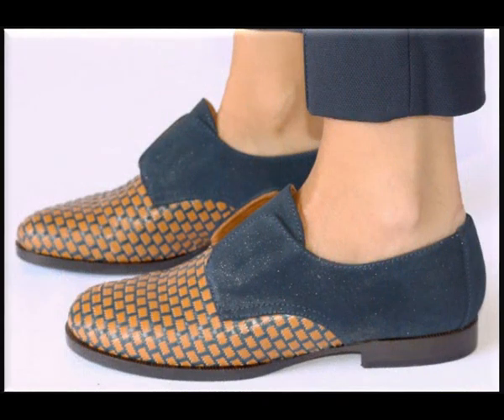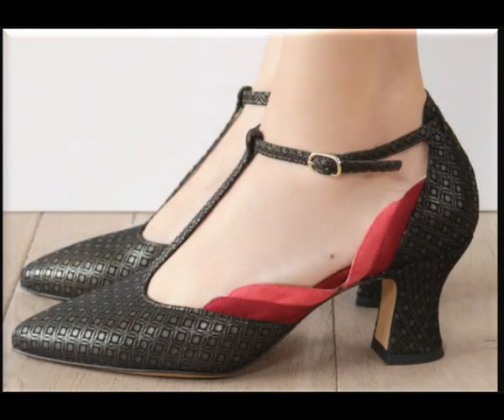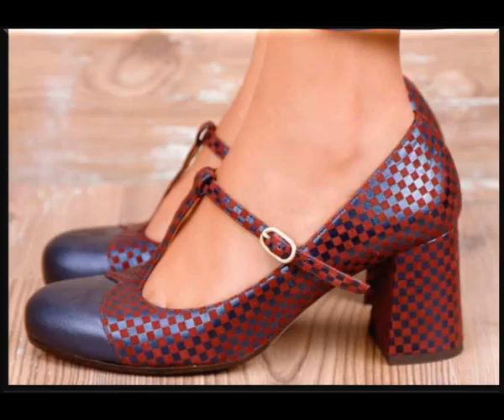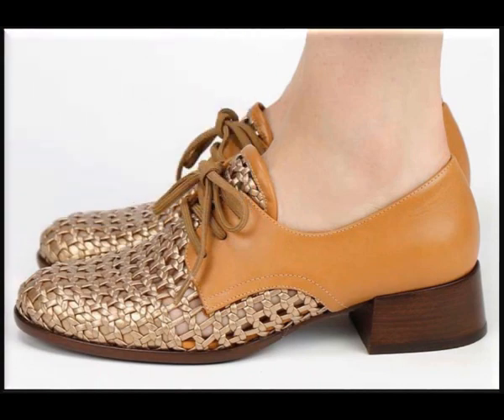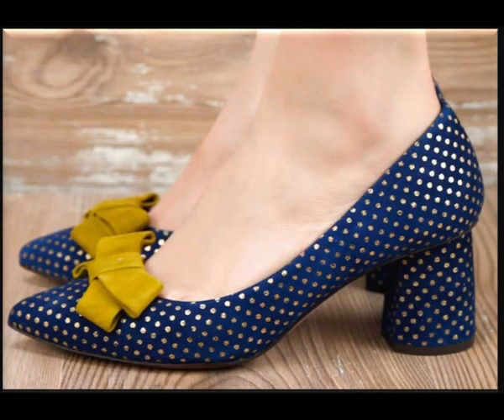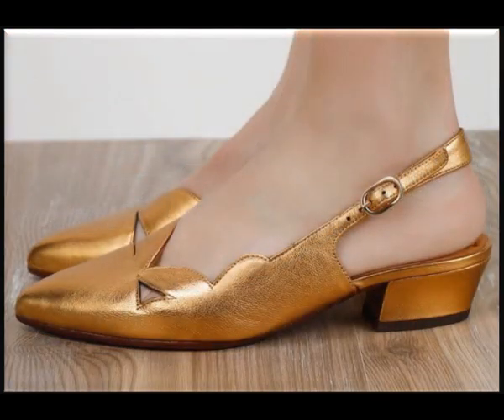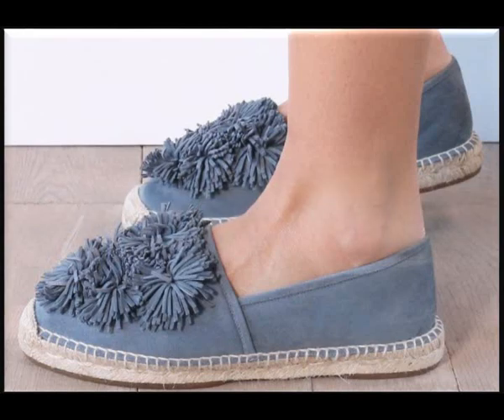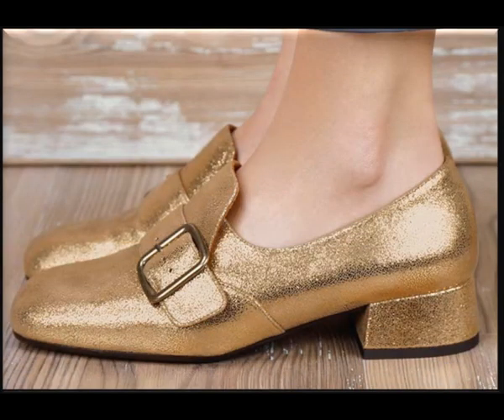TOP DIFFERENT SUPER SOFT BLUE SHOES DESIGNS FOR WOMEN LATEST SLIP ON APPEALING BLUE SHOES